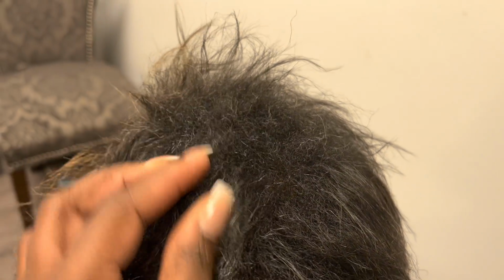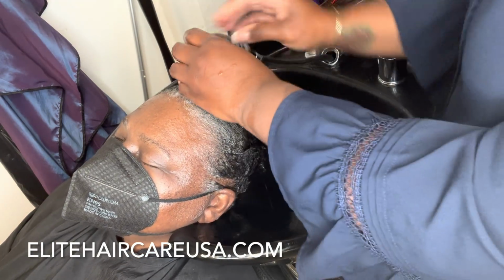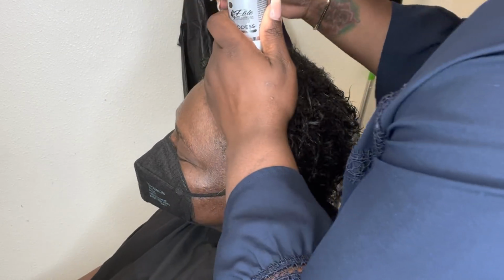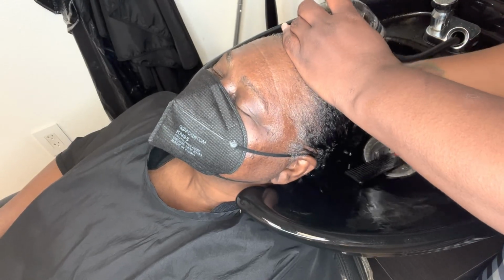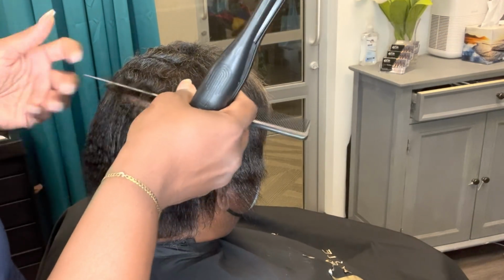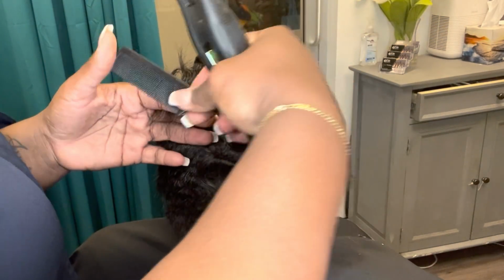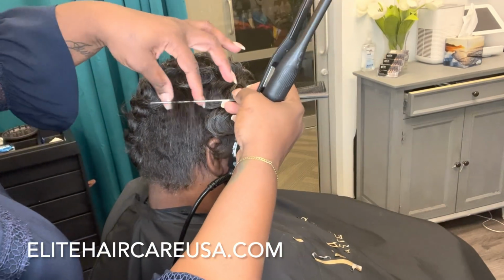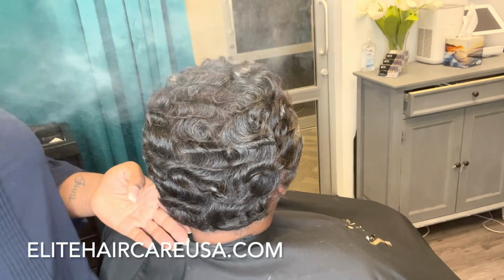How to thicken your hair | Styles that hide breakage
-Elite Clarify Gentle Cleansing Shampoo
-Soothe & Balance Pre-Treatment
-Hair Repair & Restore Sulfate free Shampoo
-Shine Booster Conditioning Treatment
-Elite Mask It hair fibers (brown)
-Goddess Polish Shine Mist